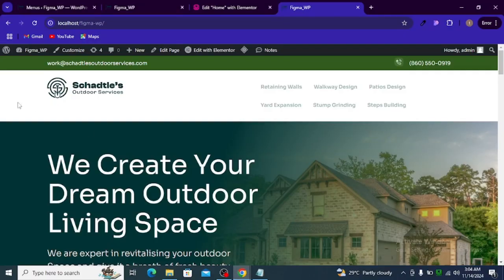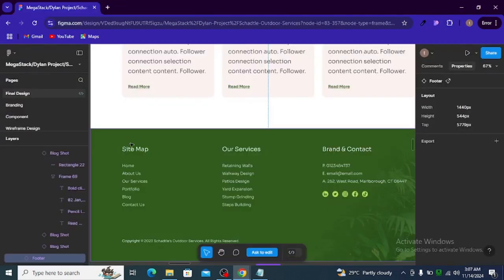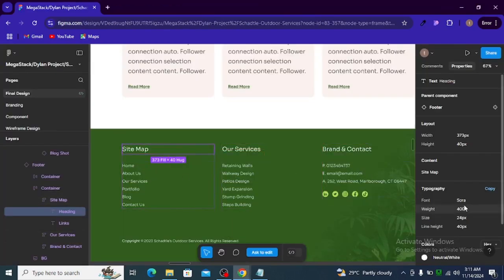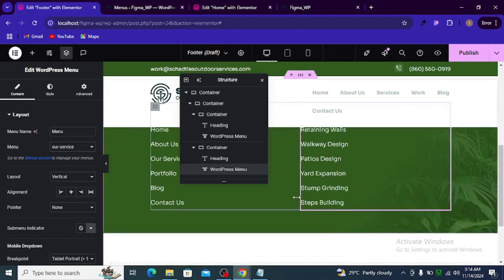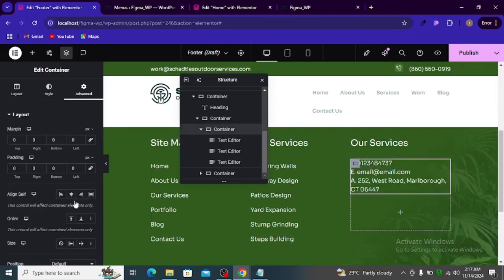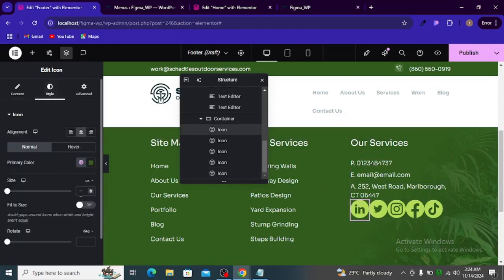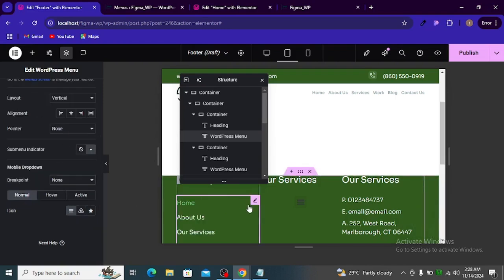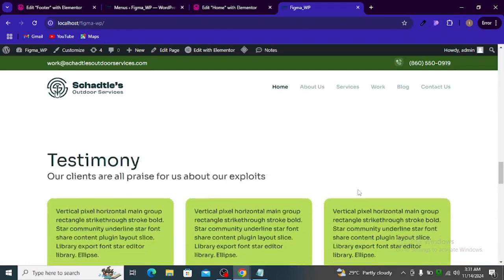How to Convert a Figma Design to WordPress Using Elementor Pro & Essential Addons | Footer Section